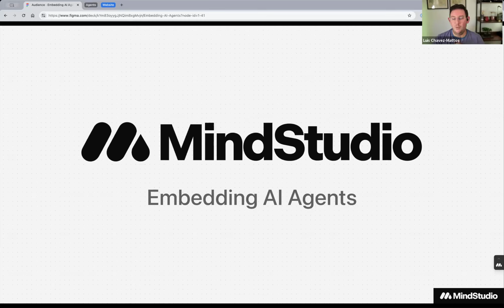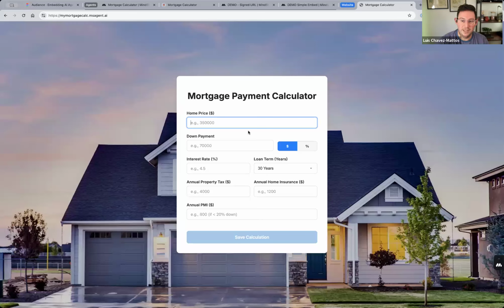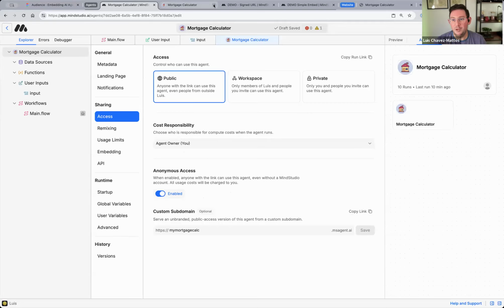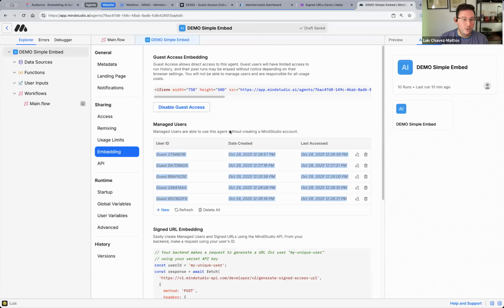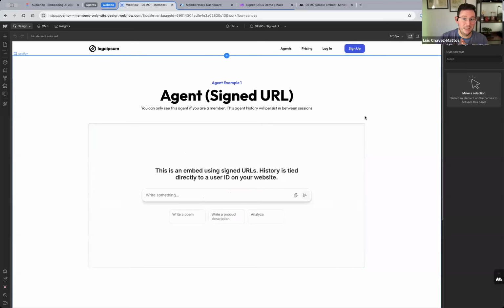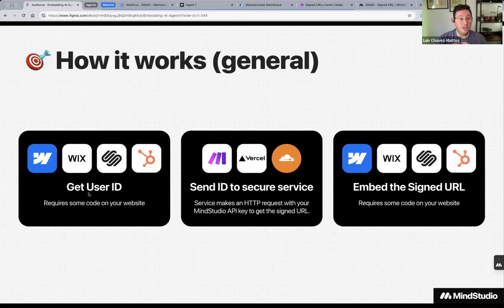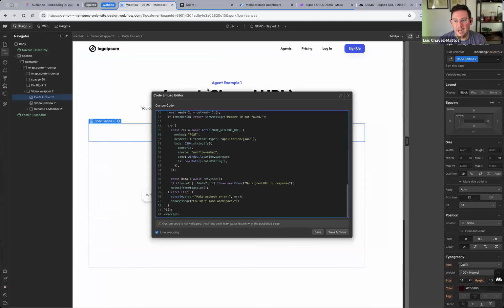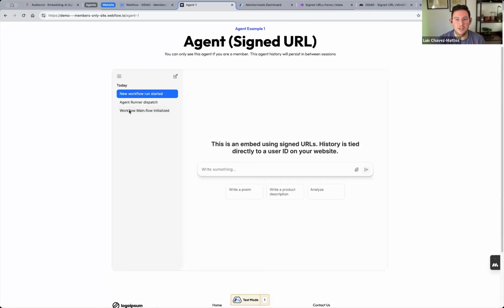Embedding AI Agents on Your Website [Live Workshop]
Learn how to embed AI agents built on MindStudio into your websites. This workshop covers subdomains, simple guest embeds, and advanced signed URLs for secure, personalized user experiences.

0:08 Introduction to Embedding AI Agents
0:16 Subdomain Overview
1:20 Subdomain Demo with Mortgage Calculator Agent
2:36 Public Access, Cost Responsibility & Usage Limits
4:34 Anonymous Access and Subdomain Sharing Limitations
7:51 Simple Embed Overview with Guest Access
9:42 Adding Embed Code to a Website Builder (Webflow Example)
11:12 Guest Embed Limitations (User History)
12:24 MindStudio Subscription Tiers for Embedding
13:26 AI-Assisted Embed Code Generation
13:59 Setting Up Website Memberships (Memberstack Example)
16:06 Understanding Signed URLs (Magic Links)
17:15 Key Benefits of Signed URLs
18:03 The Workflow: Generating a Signed URL Securely
19:34 Anatomy of the Signed URL HTTP Request
22:10 Signed URL Demo: Webflow, Memberstack, Make.com Integration
26:48 Summary: Advantages of Signed URLs
27:36 When to Use Simple Embed vs. Signed URLs